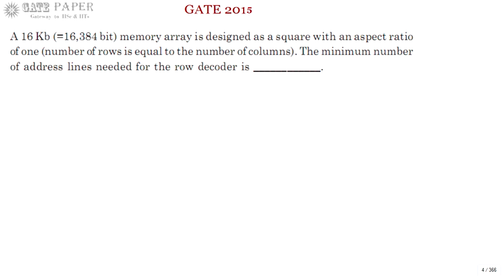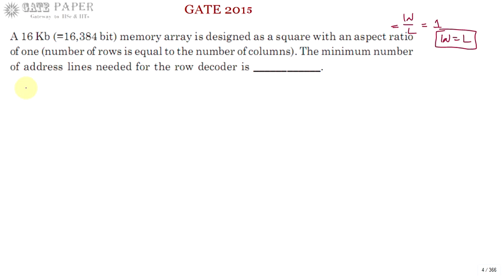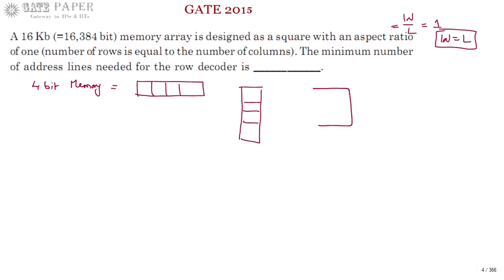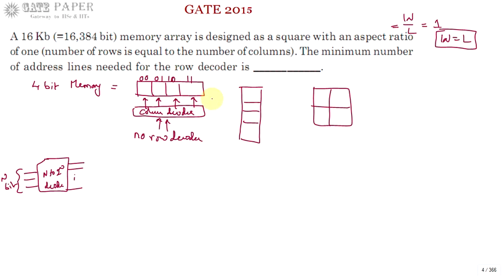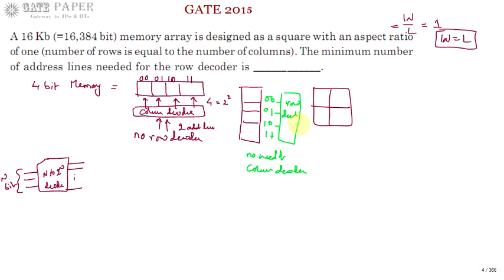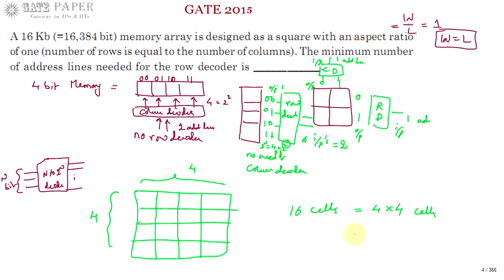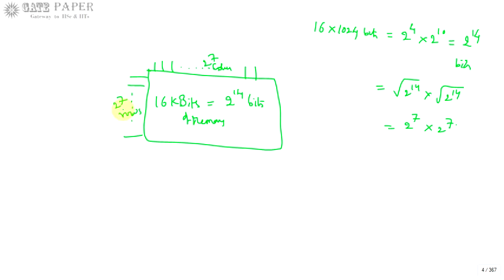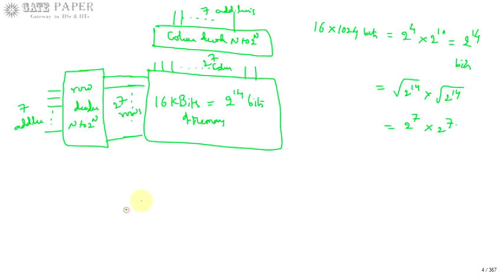GATE 2015 ECE Minimum number of address lines required for a Row Decoder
when there is more than one row or column is present for a memory, then that requires a decoder to identify a specific line from all. minimum number of address lines required for a row decoder is 7.